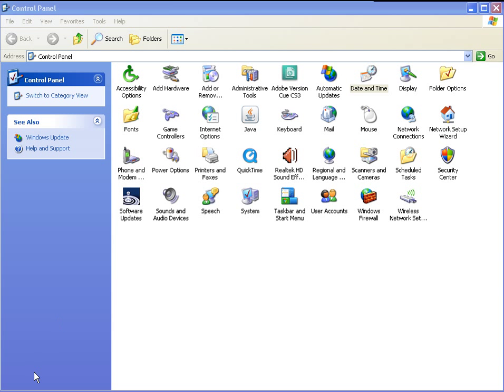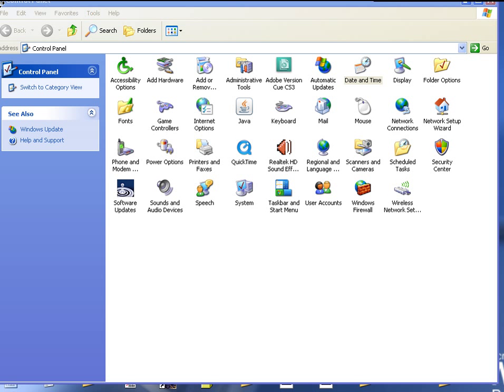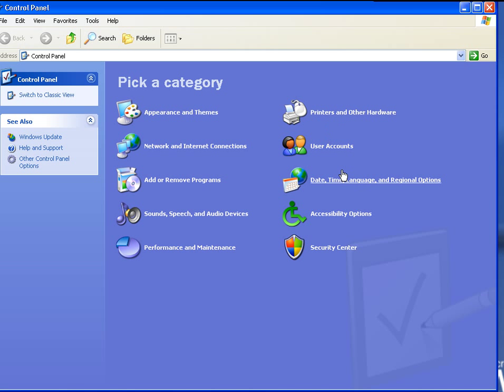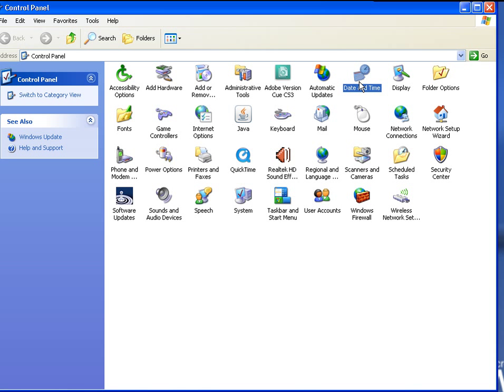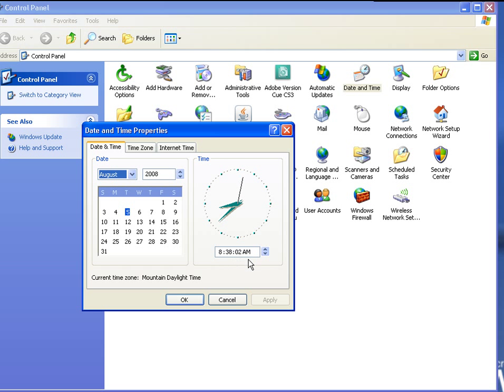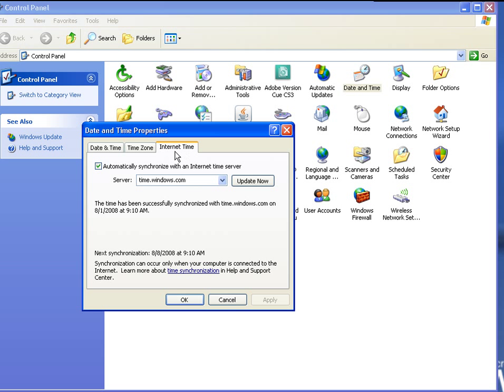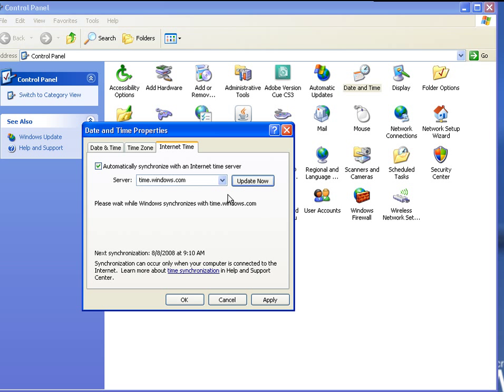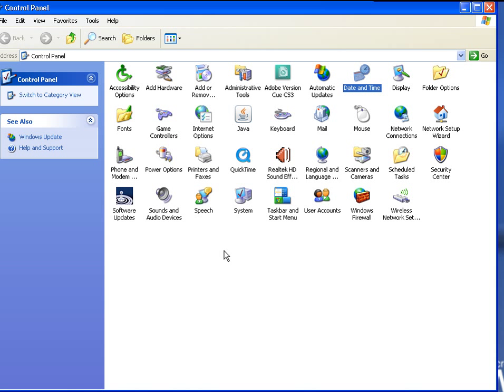How to update Date and Time in Windows XP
This video shows how to update the date and time in Windows XP.